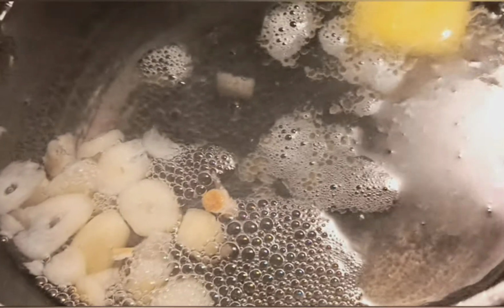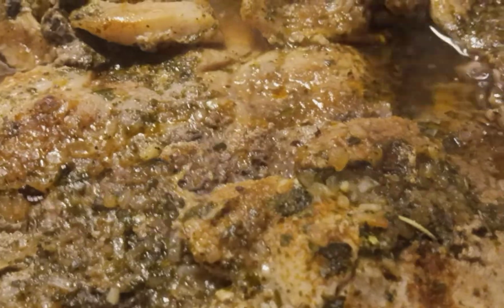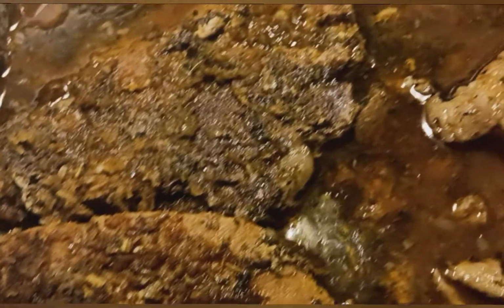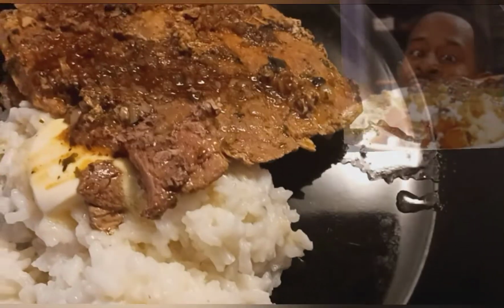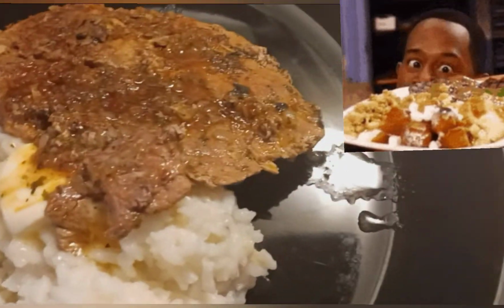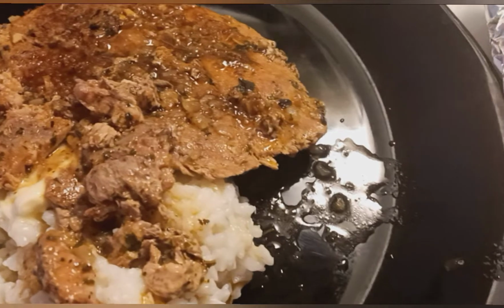Pork Chops Recipe! Seasoned & Baked! Must Try!!!